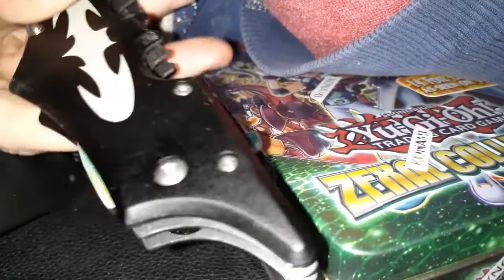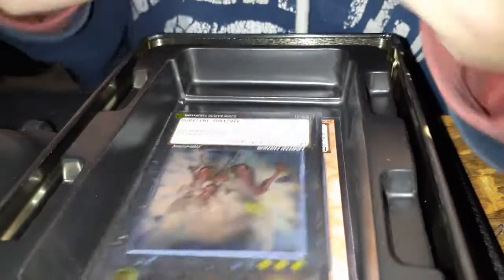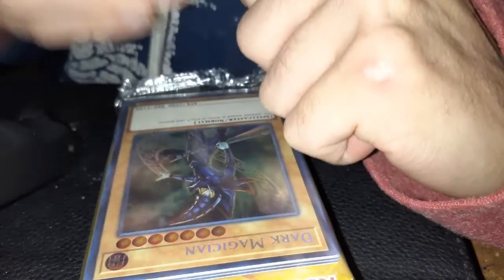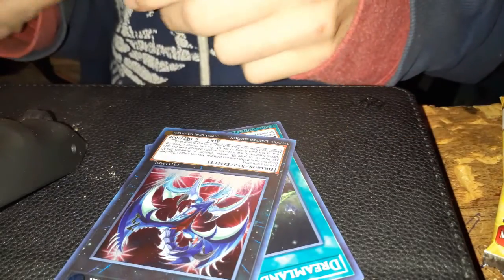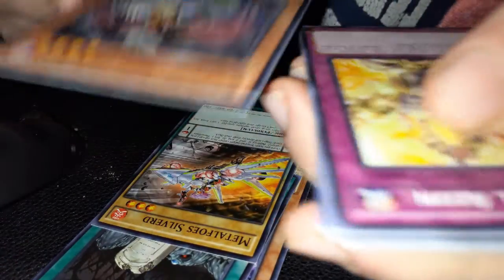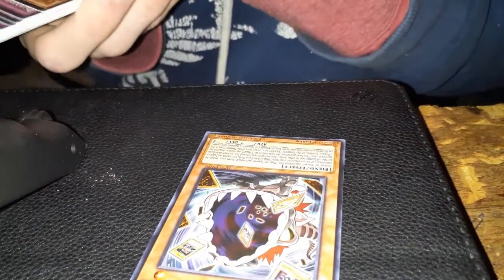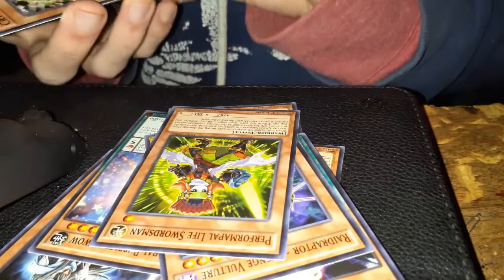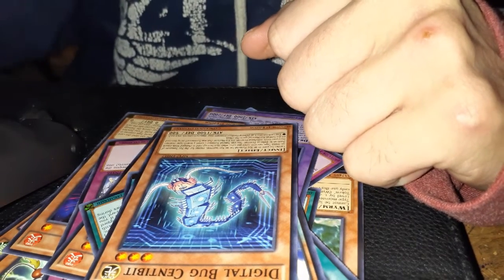Two tins unboxing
in this I un box a 2014 zexal tin and a 2017 yugi mega tin